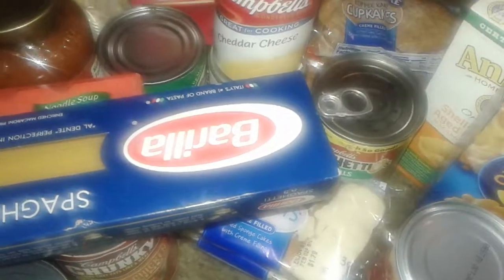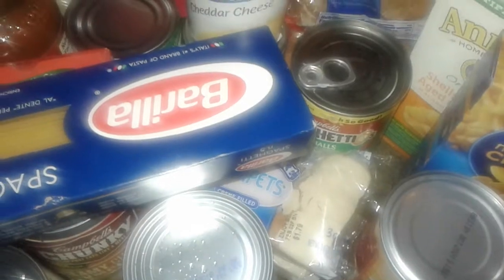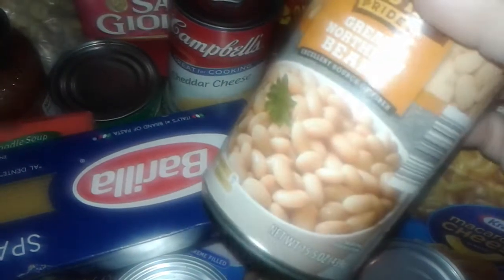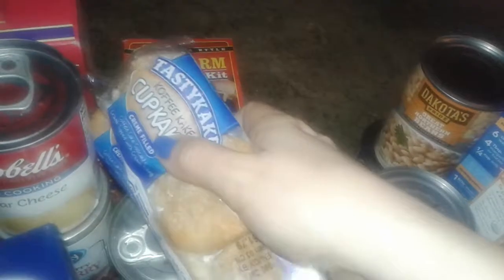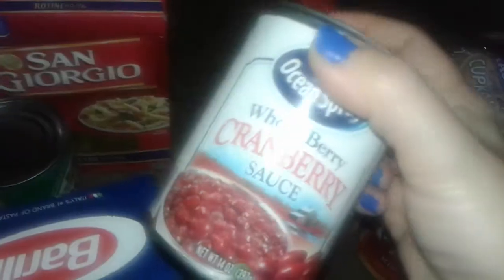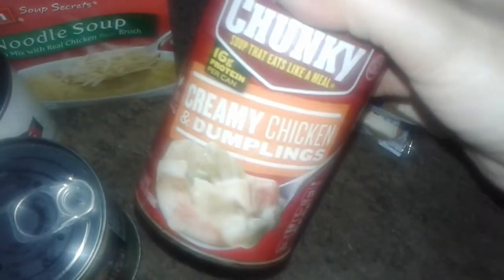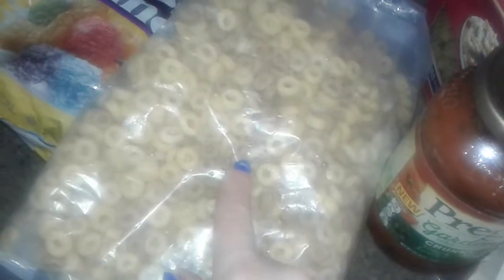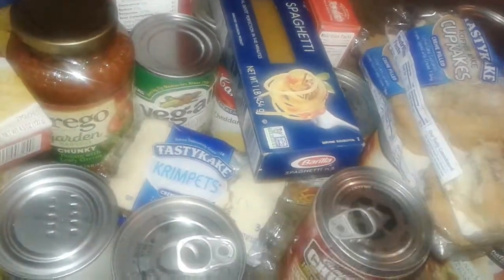Free food haul☻☻☻